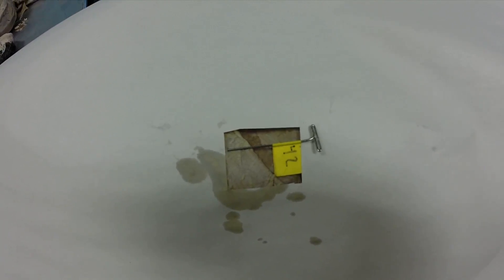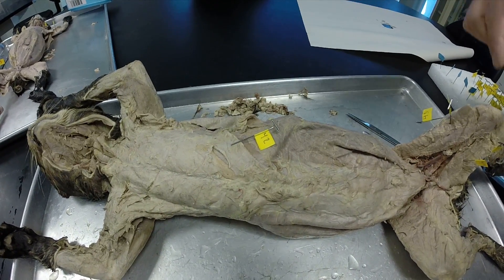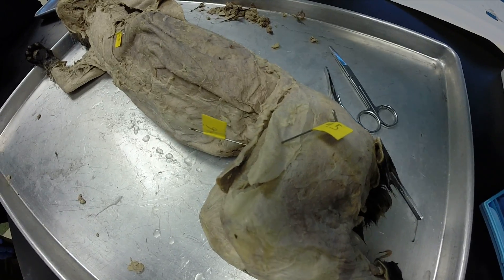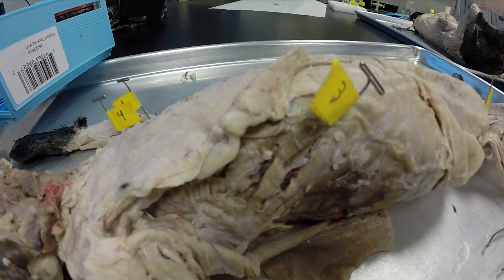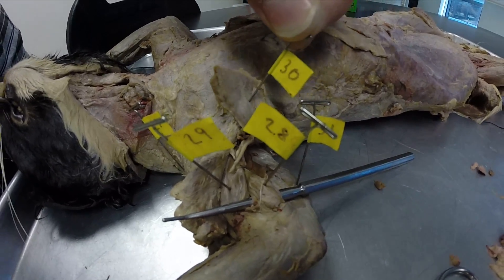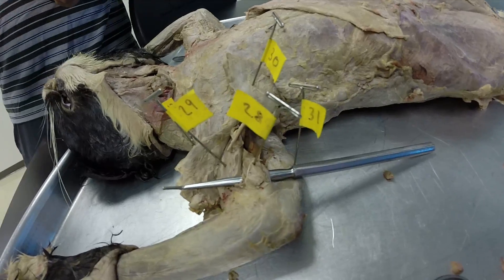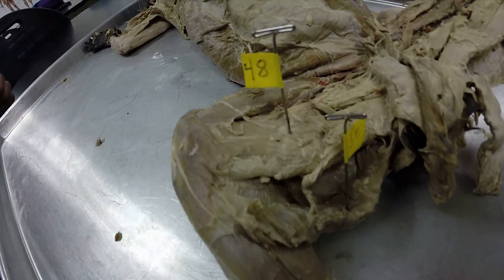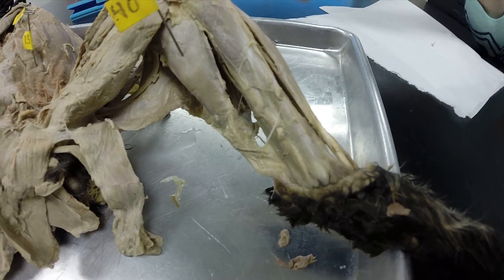Cat muscles practice Bio 165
These students pinned some muscles on their cats for some practice identifying muscles. I also included some tips on walking up to a station during your practical exam.